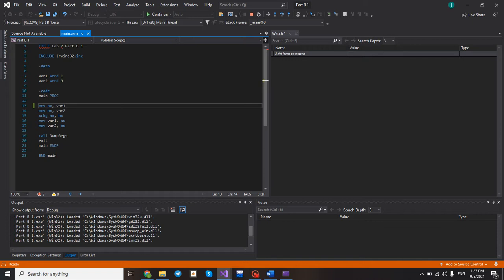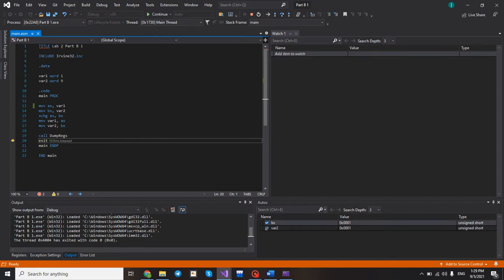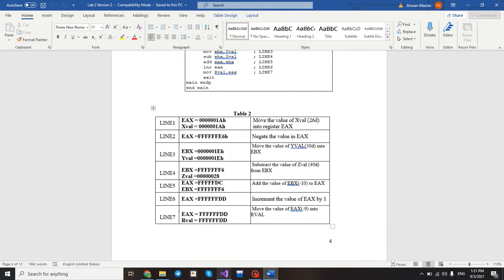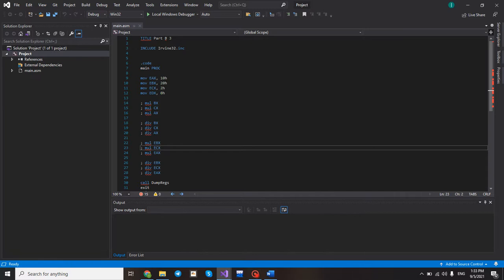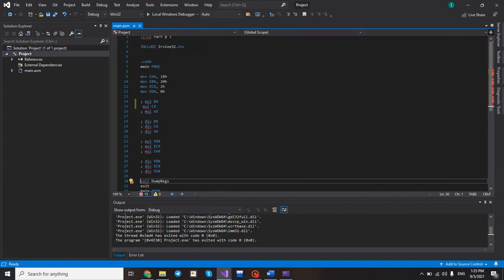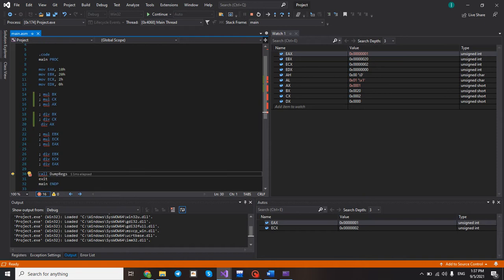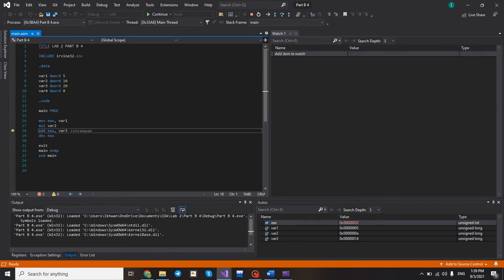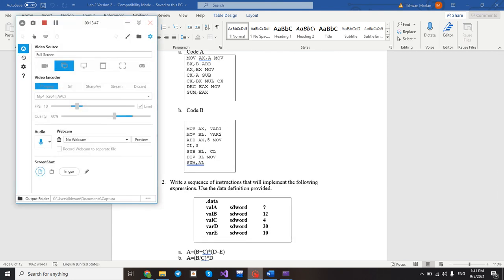LAB 2 PART B ( Ikhwan & Bintang )